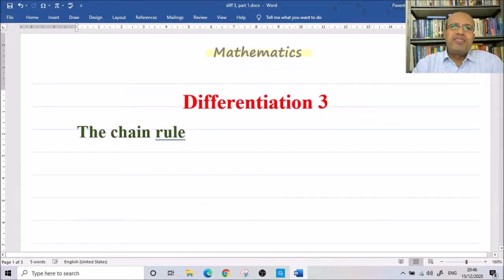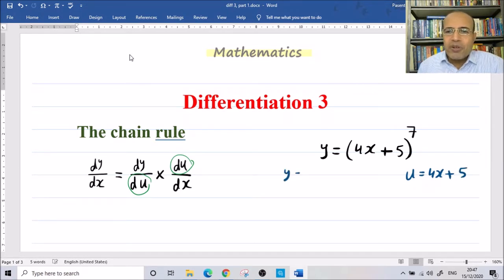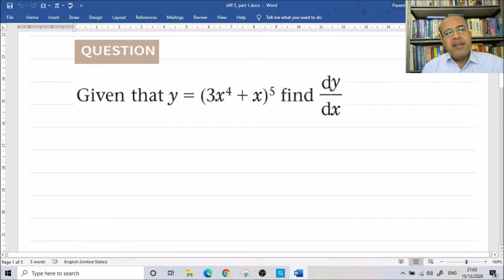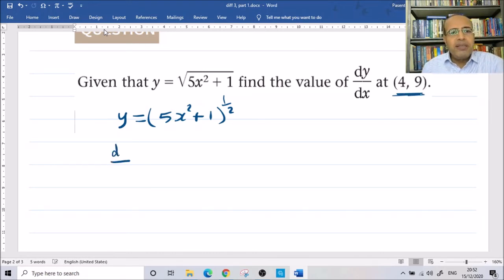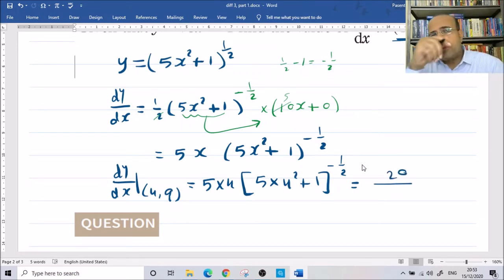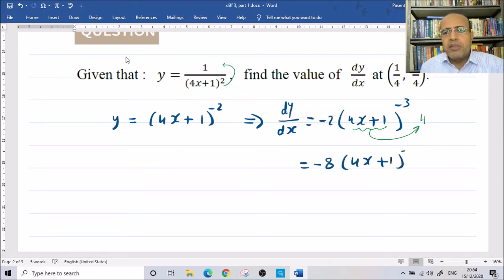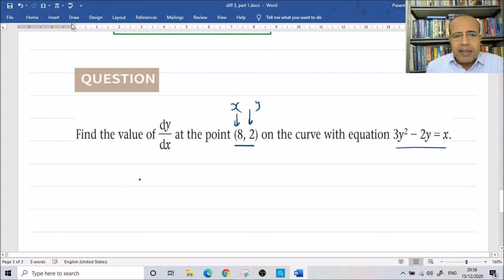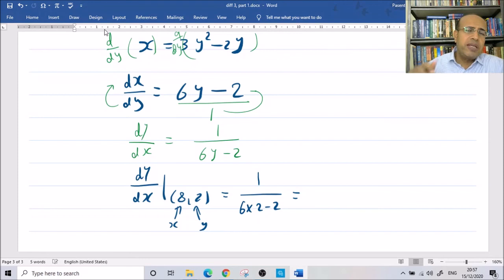Differentiation 3, part 1: Chain rule, bilingual syllabus, Oman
2021/رياضيات صف ثانى عشر ثنائى اللغة  للعام الدراسى 2020
Unit Three , Differentiation 3, new syllabus